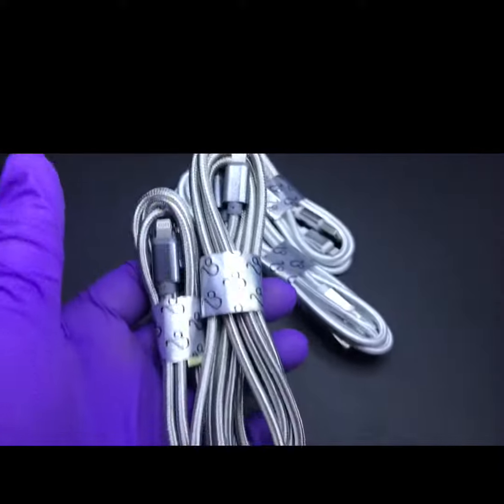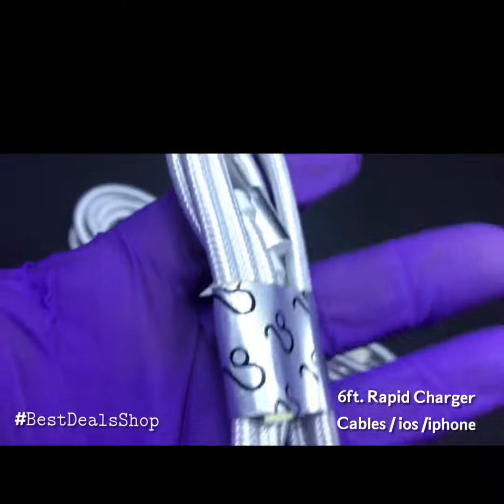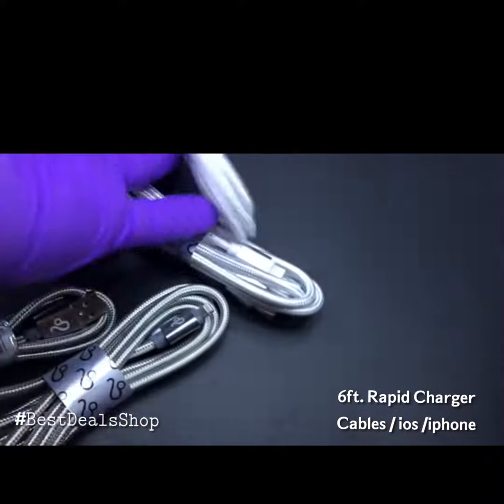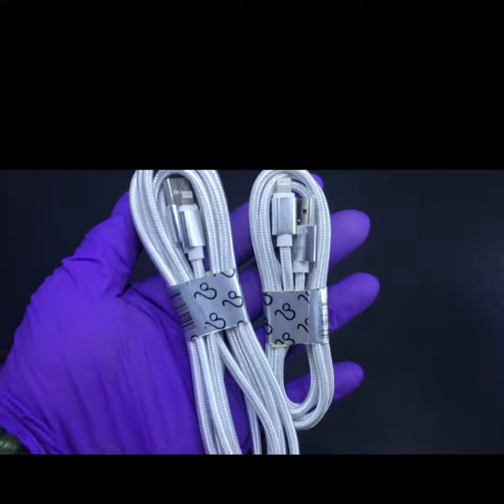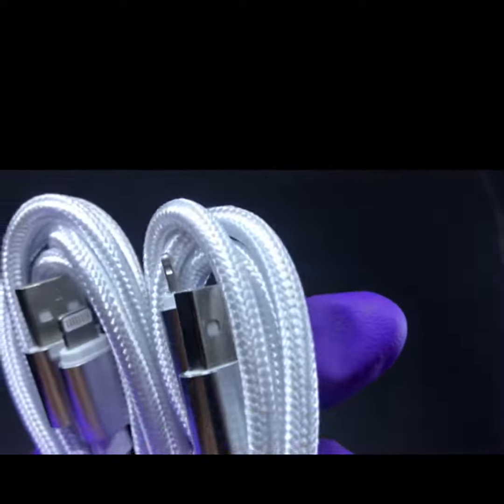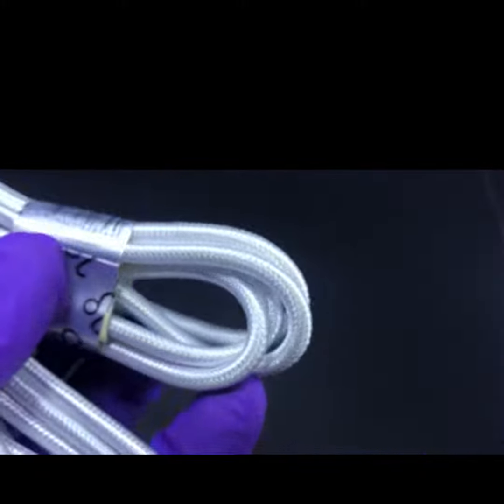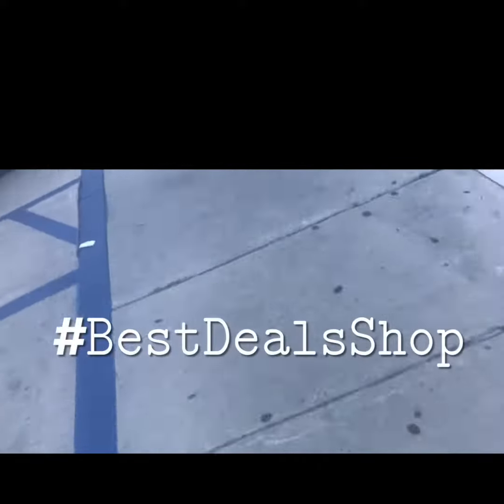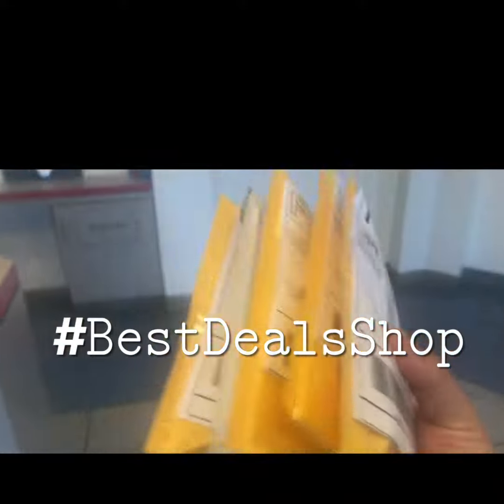6ft IPhone iOS rapid chargers 2.1A | Best Deals Shop